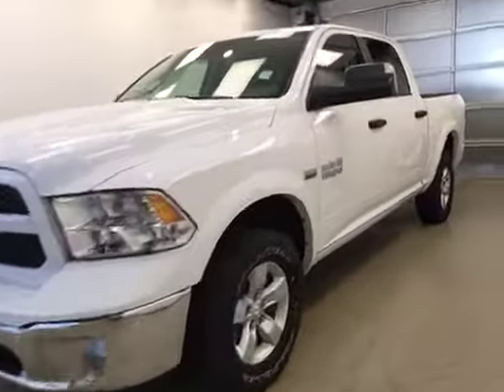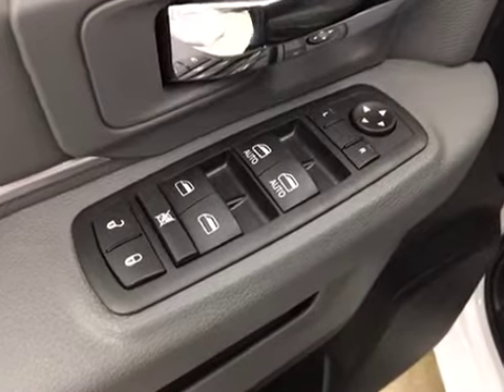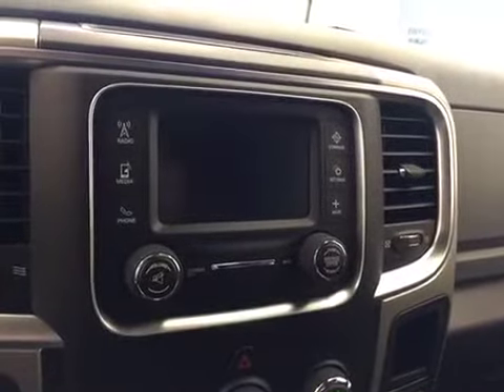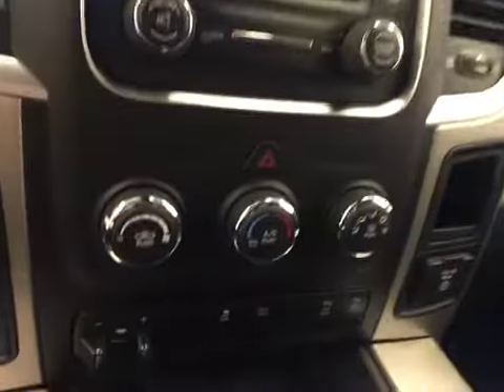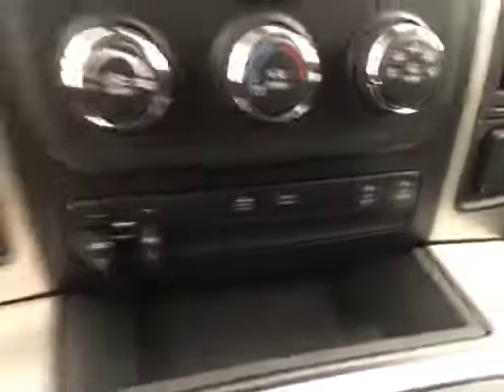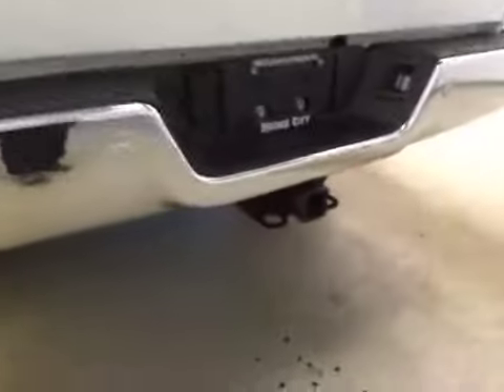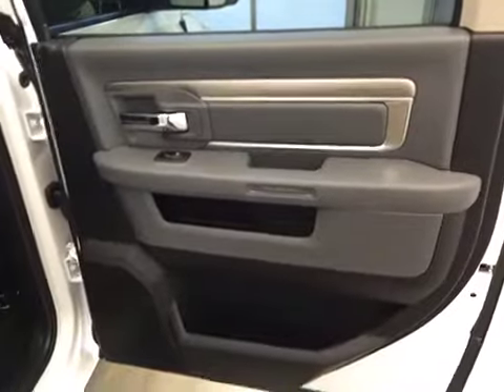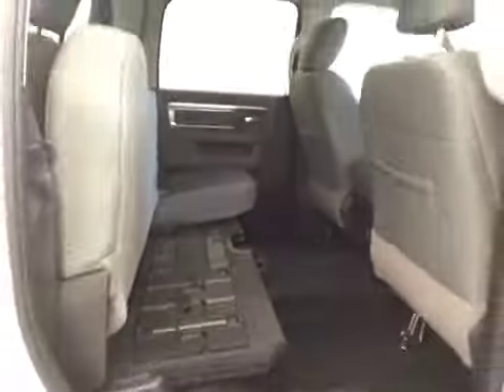2016 Ram 1500 4WD Crew Cab 140.5" Outdoorsman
This is a 2016 Ram 1500 4WD Crew Cab 140.5&quot; Outdoorsman with Automatic transmission White[PW7,Bright White] color and Diesel Grey/Black interior color.  This video is recorded and uploaded by cDemo Mobile Inspector